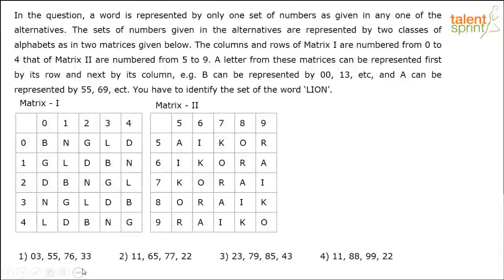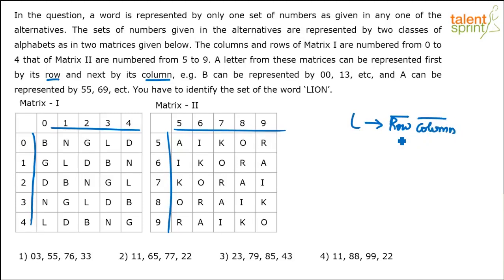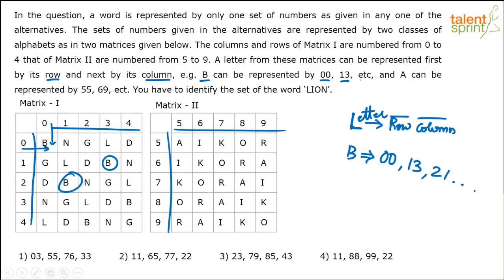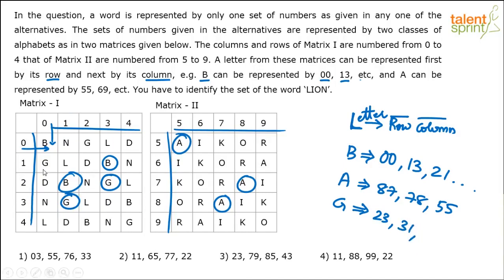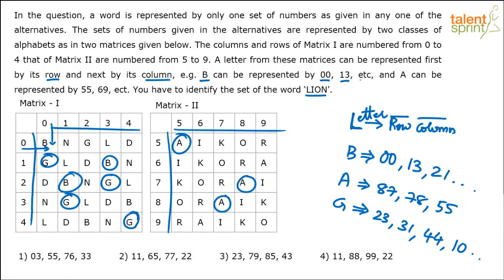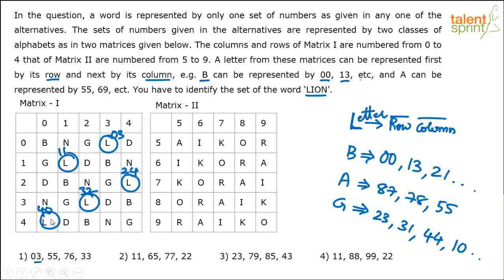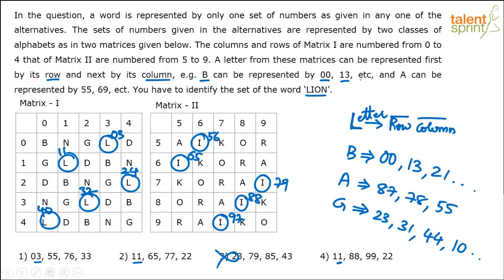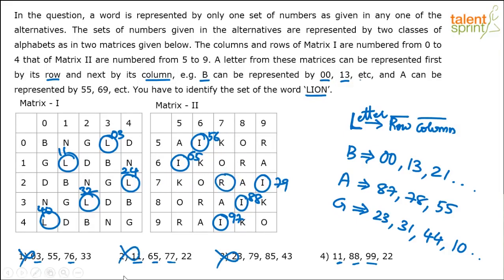Matrix Question Solution | Miscellaneous | Additional Example- 15 | Reasoning Ability | TalentSprint